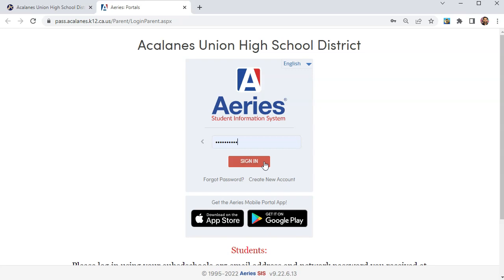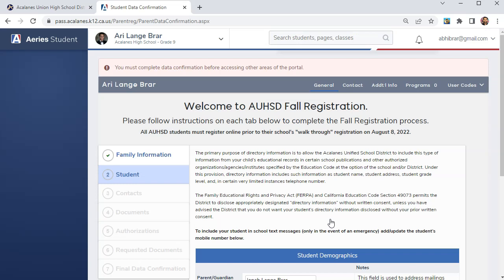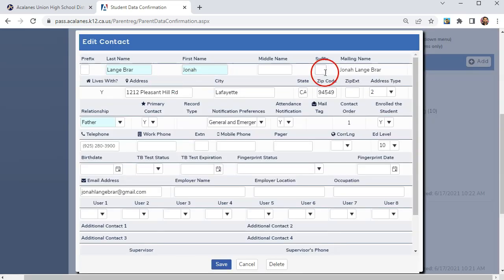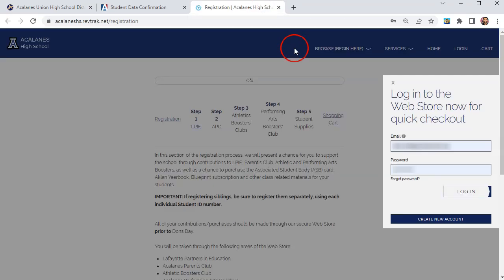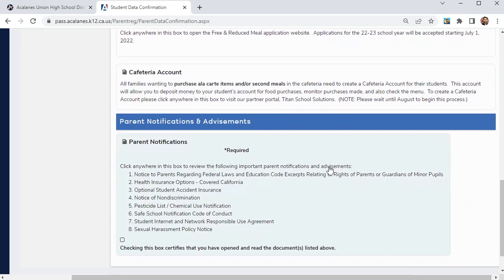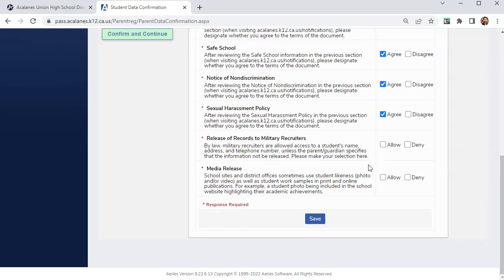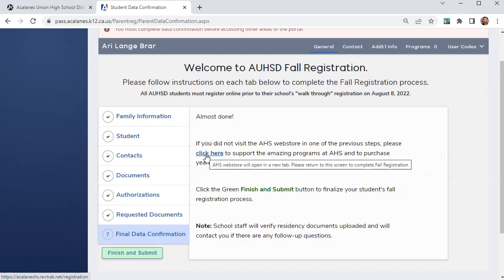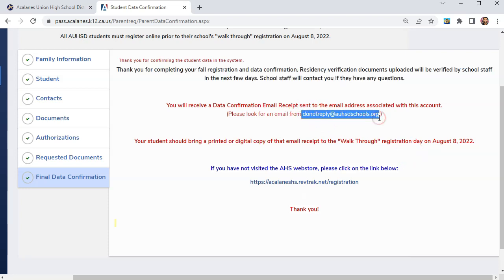AUHSD Fall Registration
Directions for parents and guardians on how to complete Fall Registration.